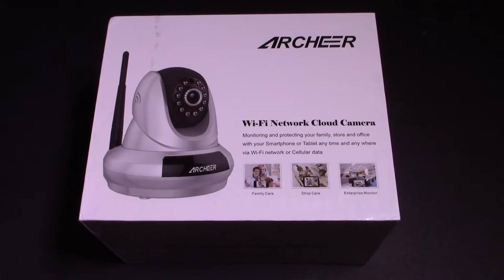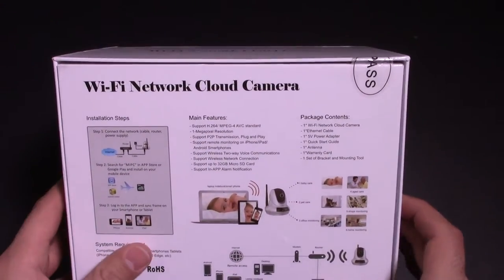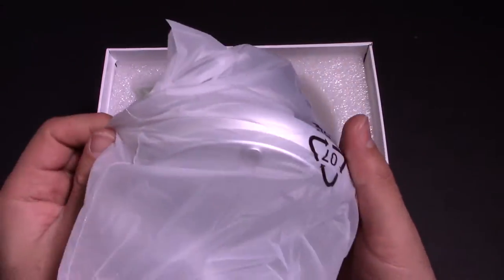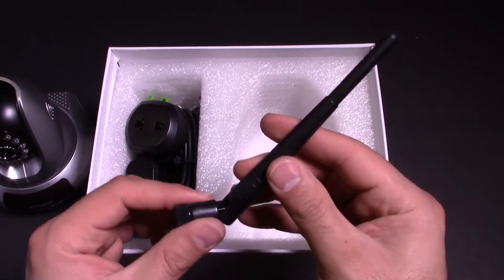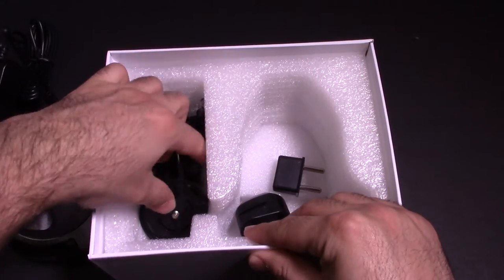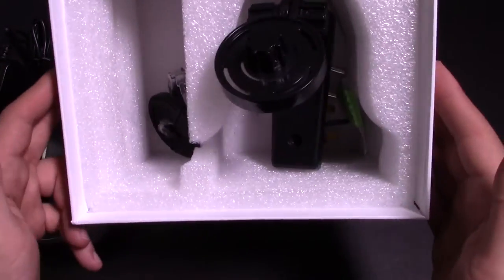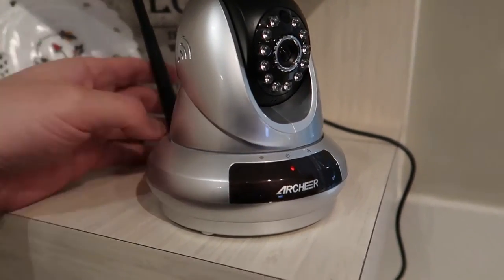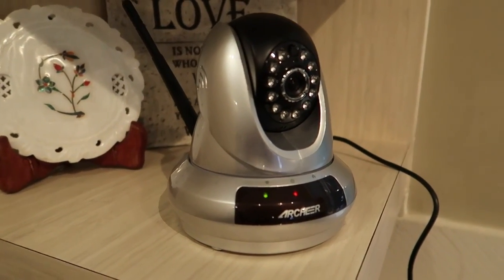Archeer 720P WIFI Wireless IP Cloud Security Camera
USA ➡️ (Amazon)
UK ➡️ (Amazon)